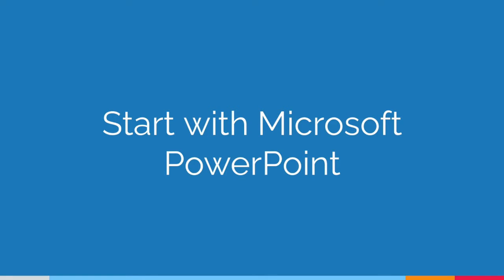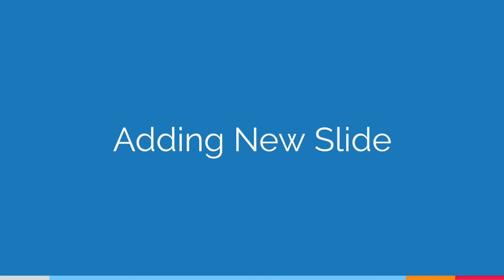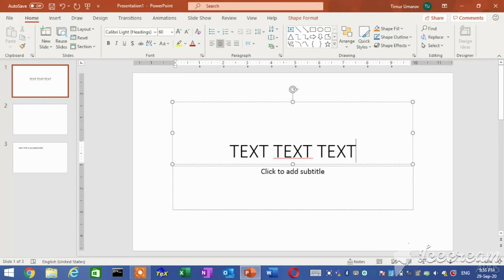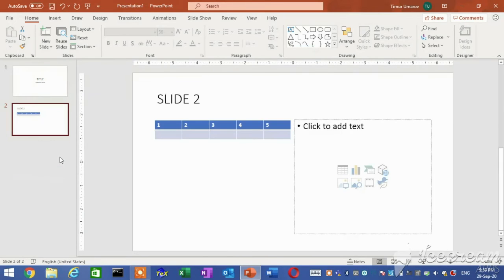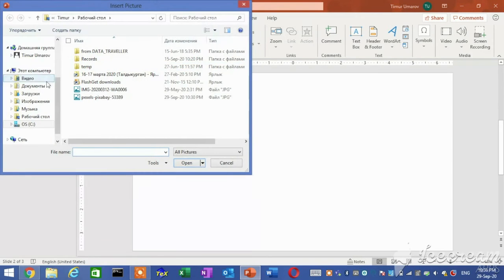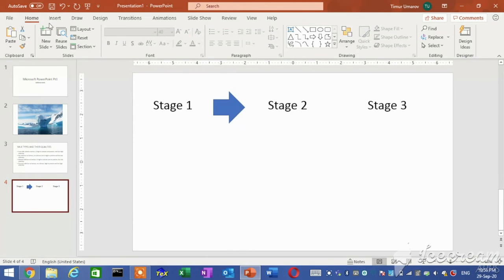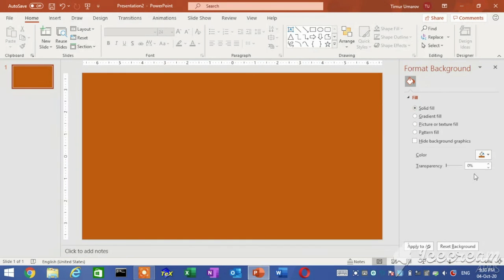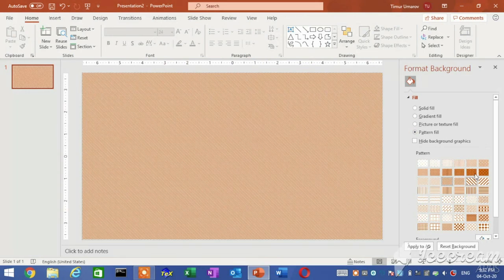Introduction to IT for Business - Lecture 6